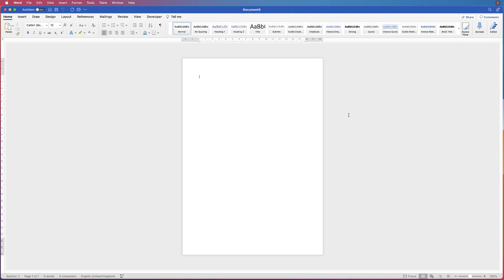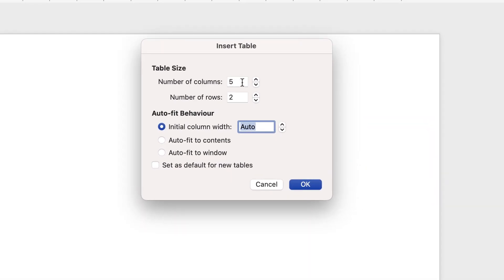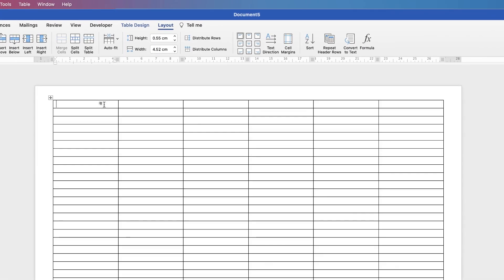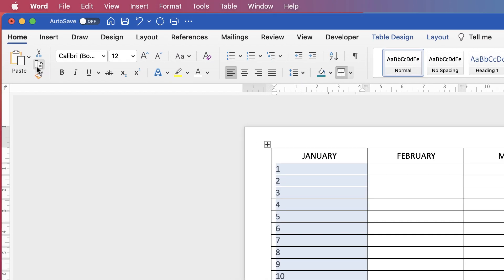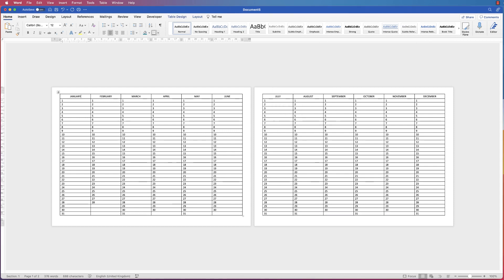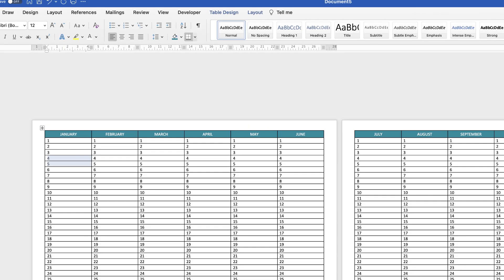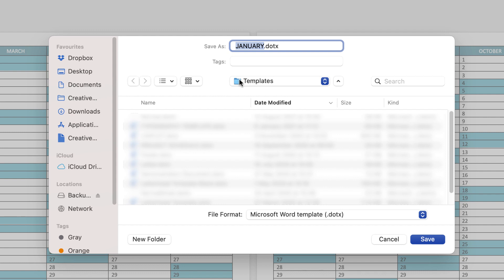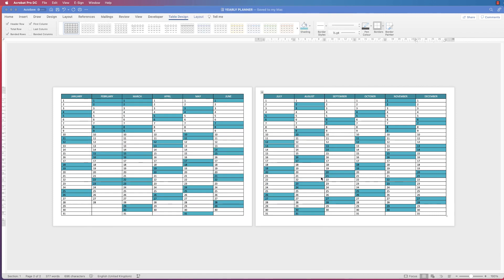Create an ANNUAL PLANNER in MS Word | WORD TUTORIALS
Learn how to create an annual planner in word which can be saved as a template and used year on year.  Learn how to customise the days, colours and months.  The planner can be used inside an A5 journal or planner with space to put holes.  This planner is incredibly helpful to plan events weeks in advance as well as the holidays and birthdays.